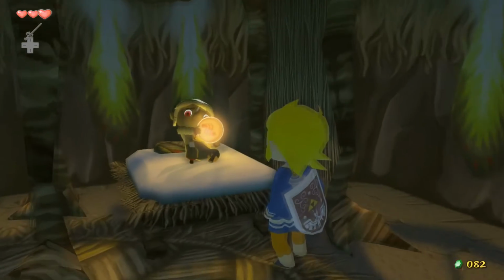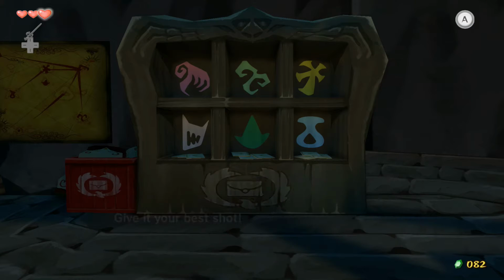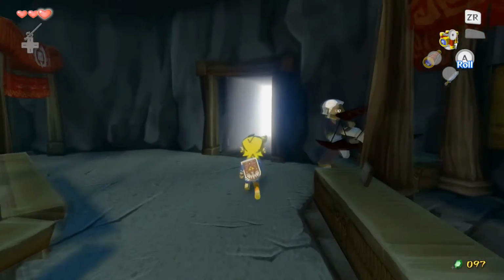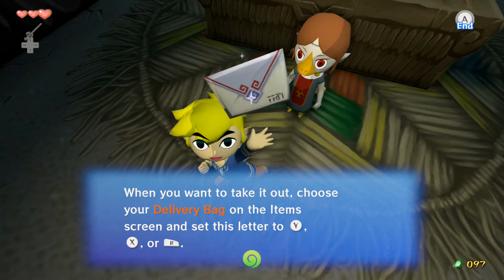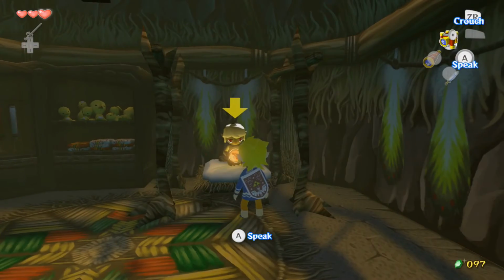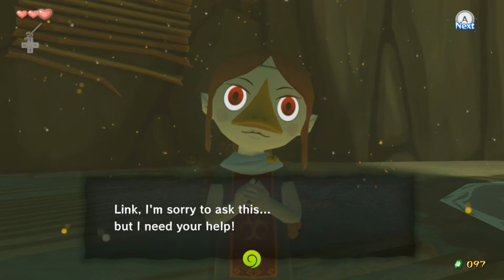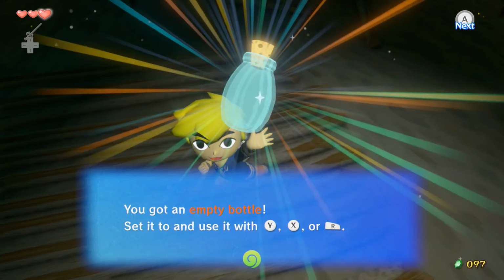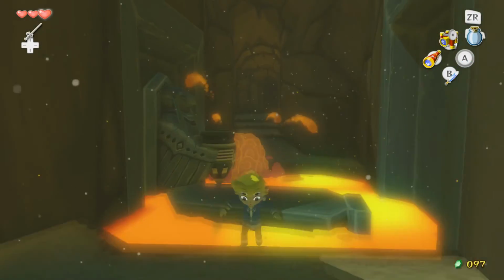The Legend of Zelda: The Windwaker HD (Hero Mode) - Part 6 "Meeting the Rito"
In this episode we learn of the Rito Tribe and of their looming issues!